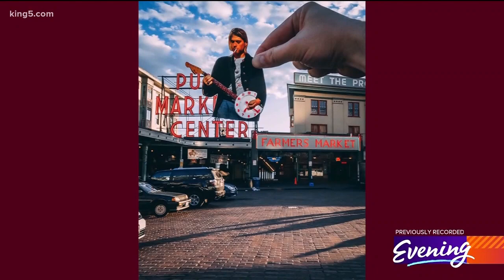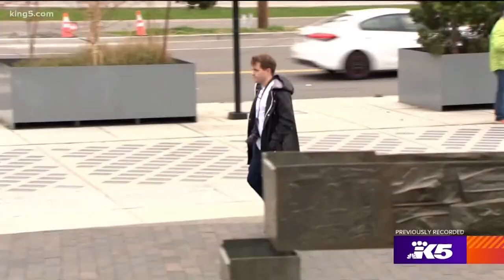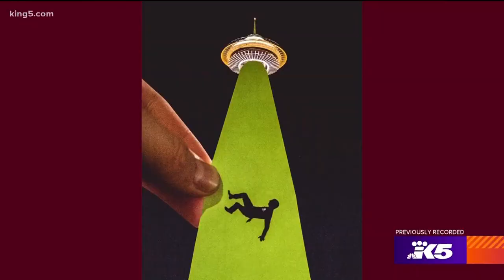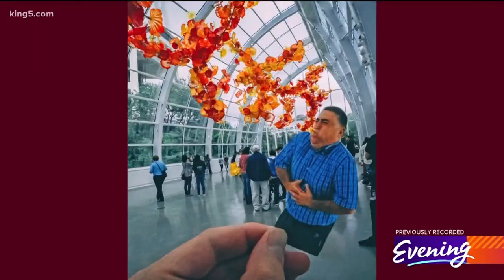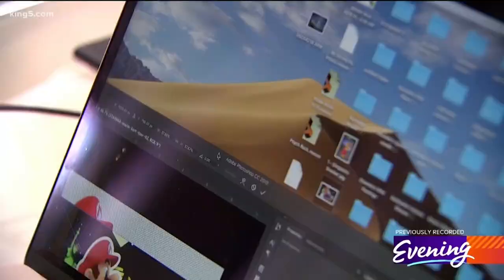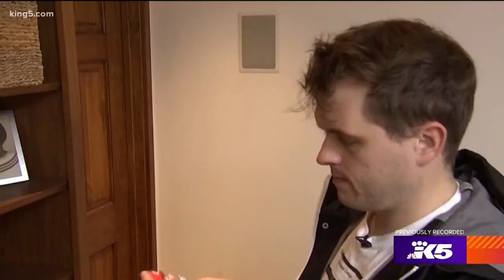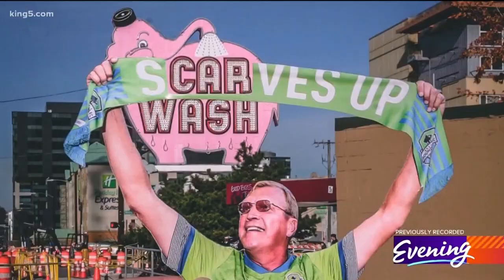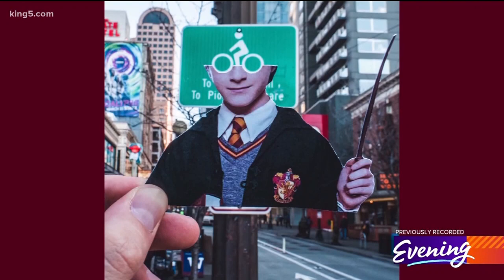The local artist changing the way people see Seattle - KING 5 Evening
West Seattle resident Rudy Willingham looks at the world differently than most people. And no place can you see that more than on his Instagram page.

"I've always really been into street art, where they're using something in the environment or the city that's part of the art. But I never knew how to paint.
That's the reason I use paper cutouts so I can use the same kind of collage art with paper and photography," said Willingham.

Now over 31,000 folks follow his account to see his next clever cutout.

"The first one that got a lot of traction was the Space Needle UFO cause it's such an icon thing."

"I just recently did one with Big Bird, and it had these yellow fall leaves."

"I did one with a person who's like puking, and out of his mouth is a Chihuly glass blowing red and yellow thing."

"Using the paper and the hand, as we opposed to just Photoshopping things, gives it a human element that I think people really respond to. It's a little more childlike and not as digital or forced."

"The internet, it can be a toxic place and negative. And to do something that makes people happy feels good," said Willingham.

When he's not making art, Willingham's day job is in advertising. He's also a DJ. Who's album Dunk Reaction John Richard's of KEXP called his 3rd favorite album 2019.